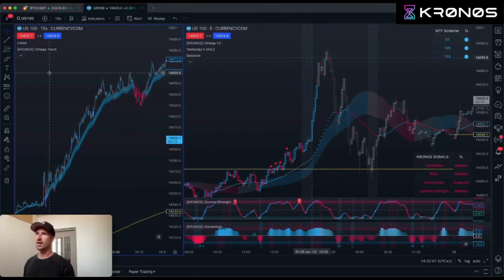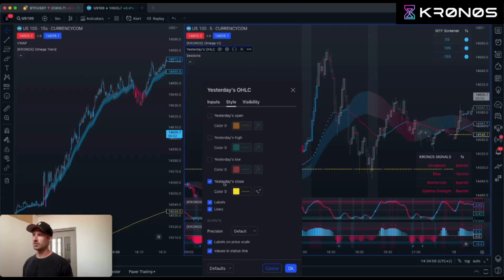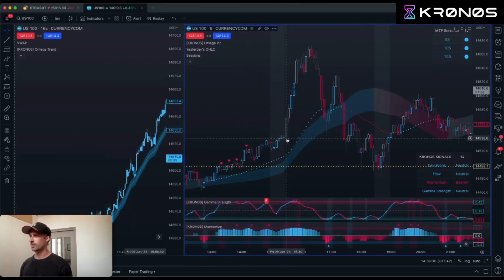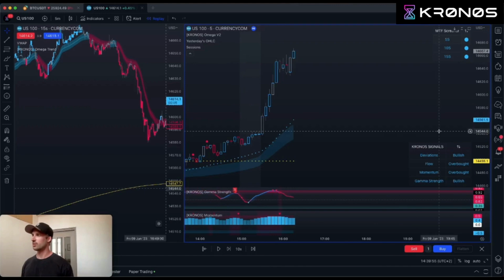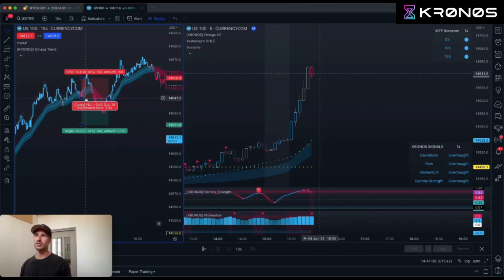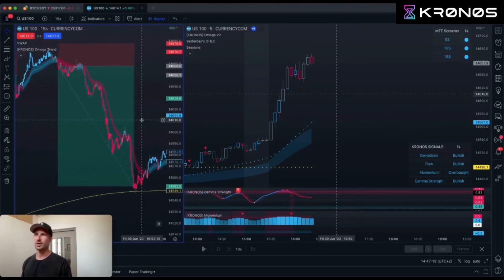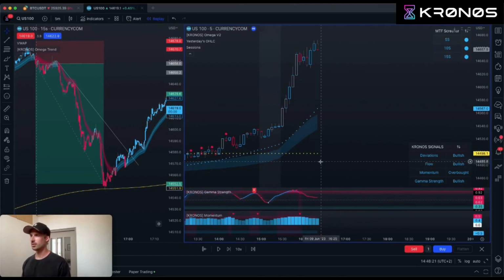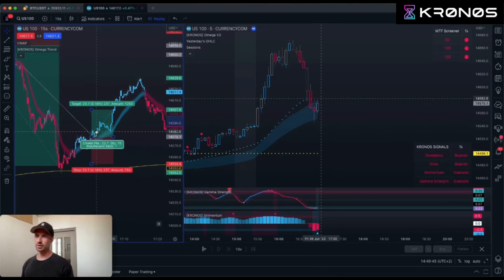My Mean Reversion Strategy Explained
00:00 Intro
00:35 My day trading setup
04:07 Market open - Trade 1
05:27 How to recover a bad entry
07:25 Trade 2
09:42 Trade 3
11:35 Rinse & repeat
12:21 End

In this video I explain how I'm able to get a 80% win rate using Kronos indicators while trading the nasdaq or sp500 market open e-mini futures.